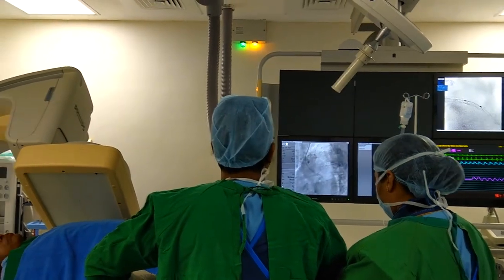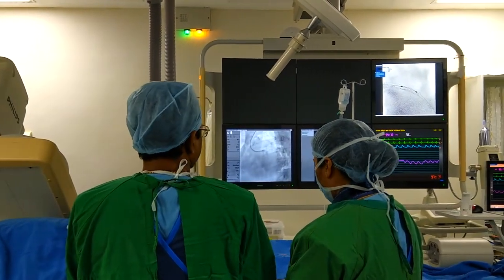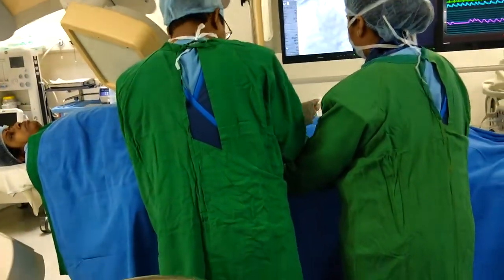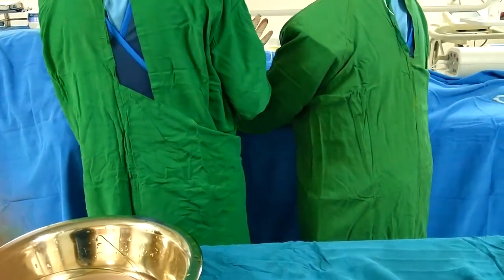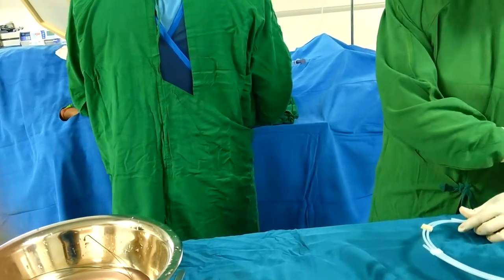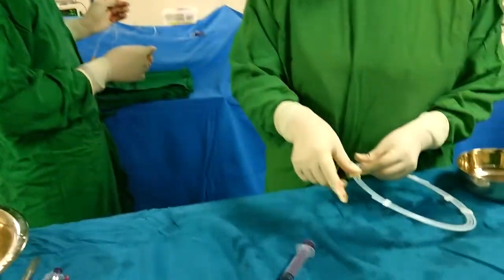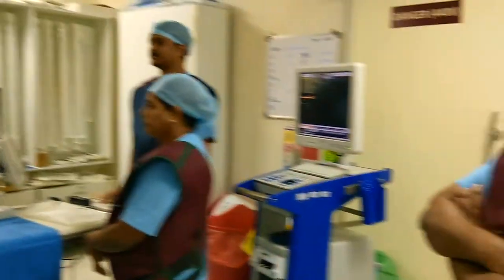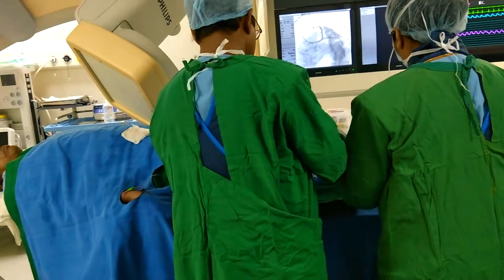IVUS live in Cath Lab video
IVUS live angiography Video